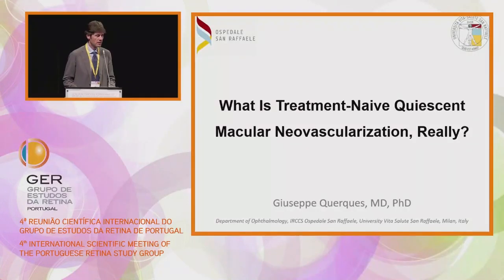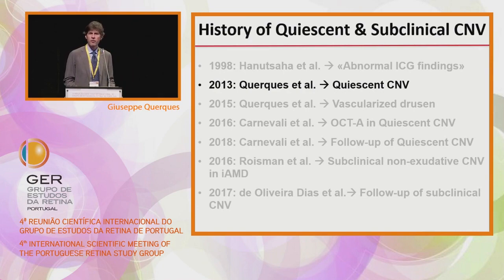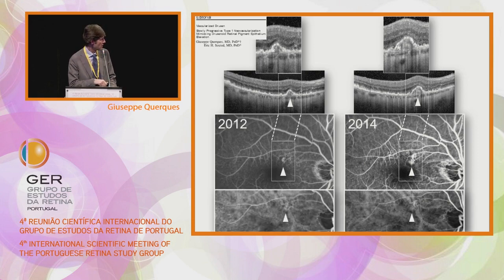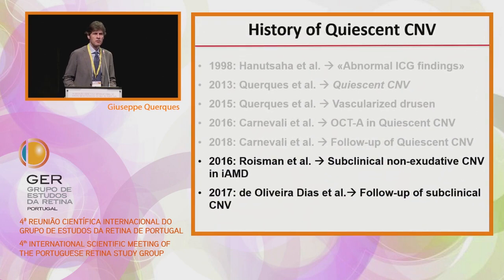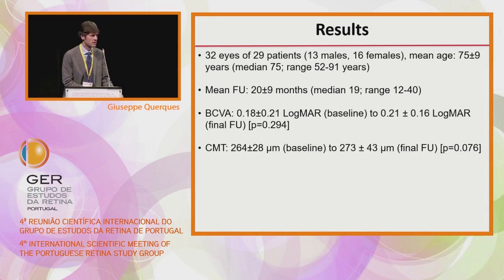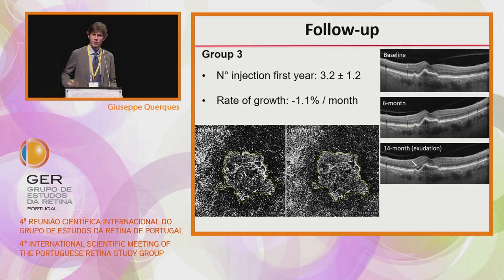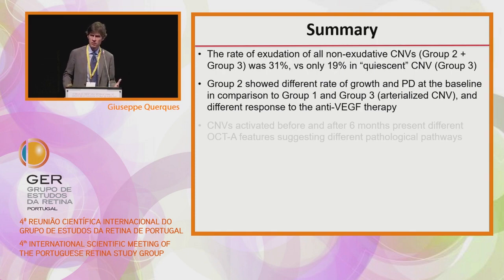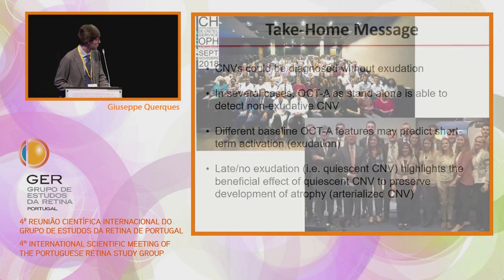18 Conferência Giuseppe Querques